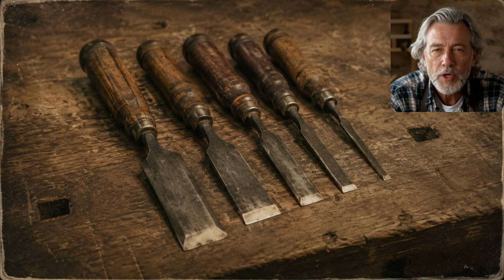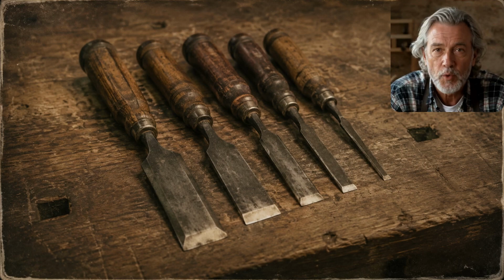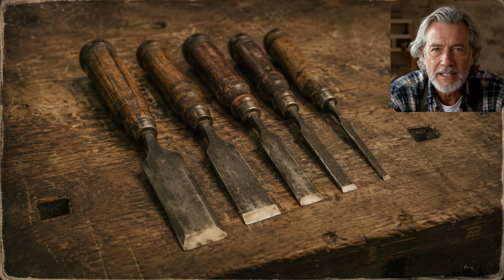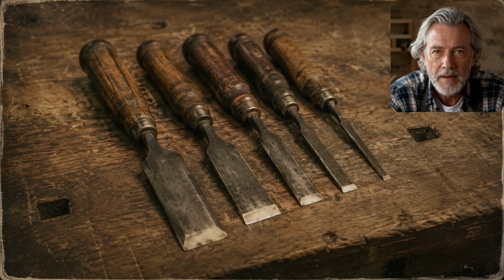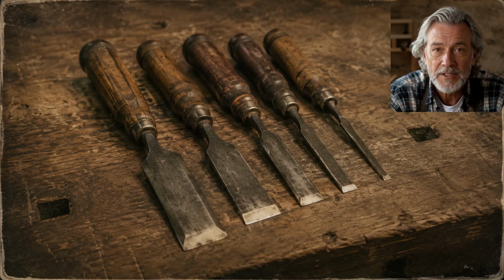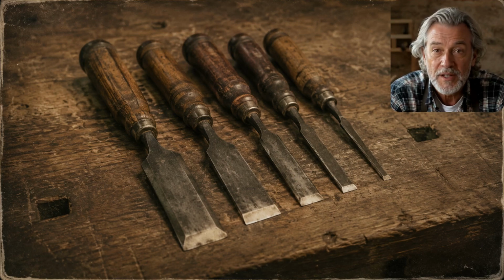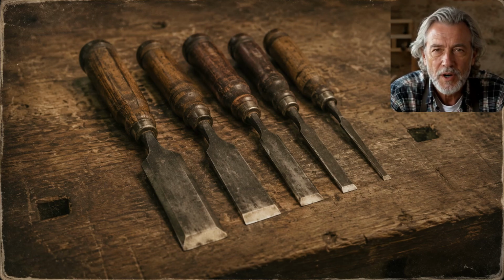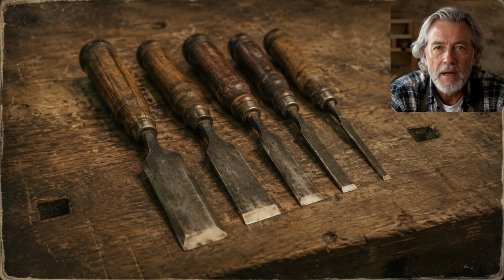5 CHEAP Chisels EVERYONE IGNORES (But Master Woodworkers Secretly Love)